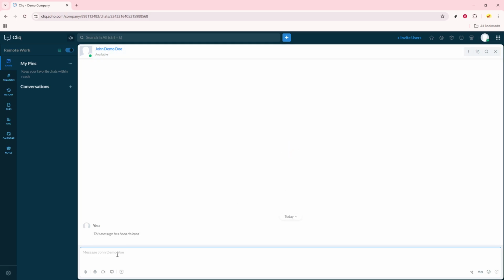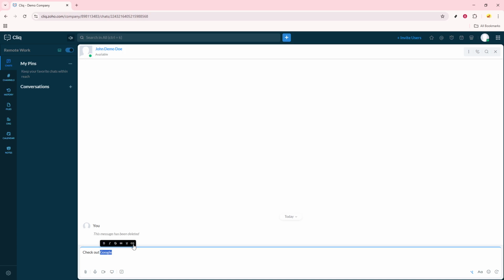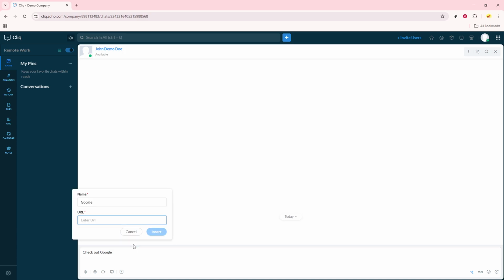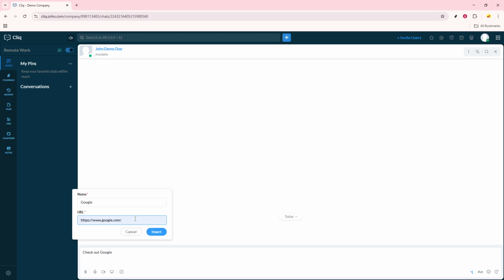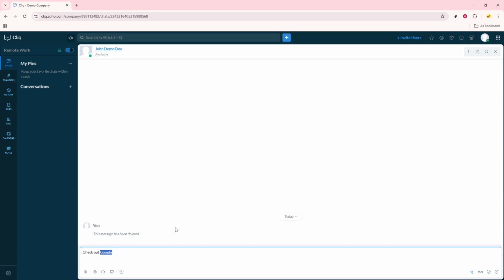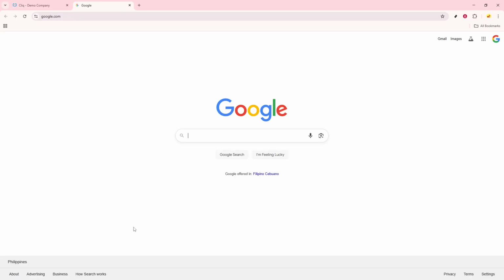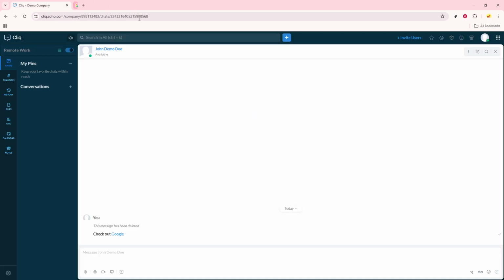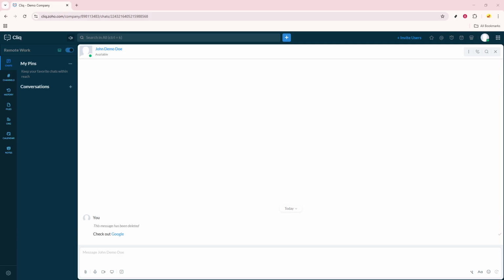How to Hyperlink in Zoho Cliq [2026 Full Guide]